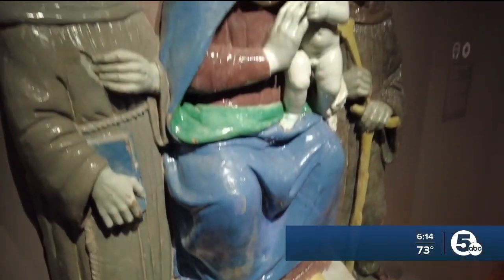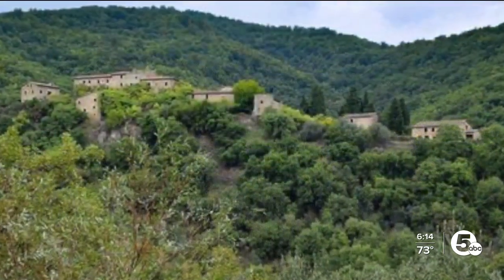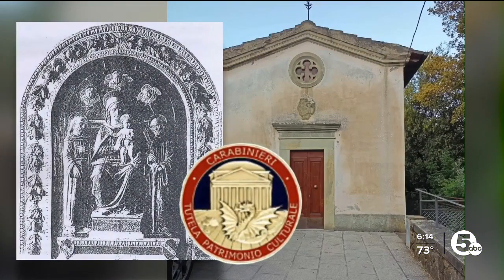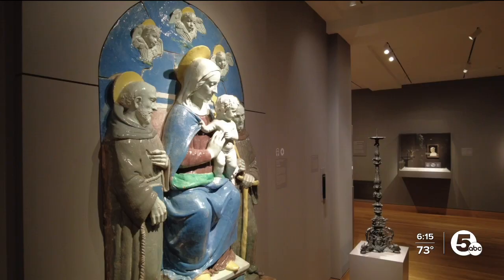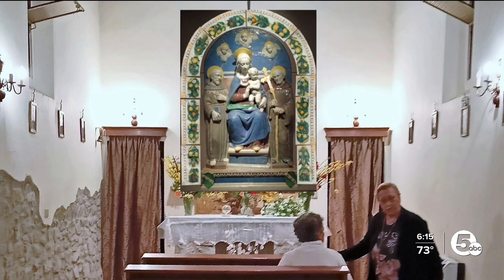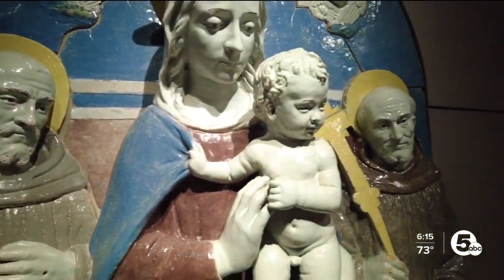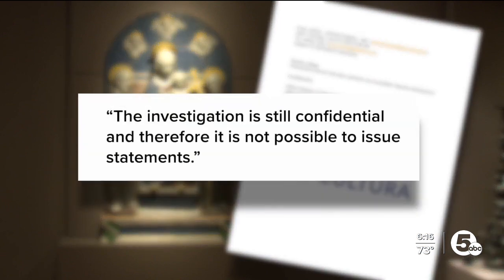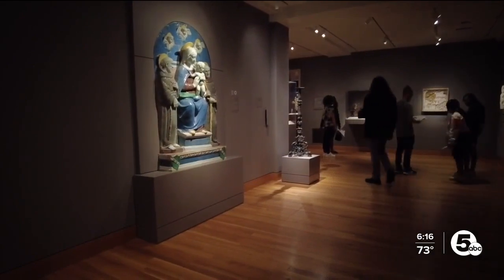Italy mayor calls for return for art on display at Cleveland Museum of Art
Believes piece is same one stolen in Italy in 1905